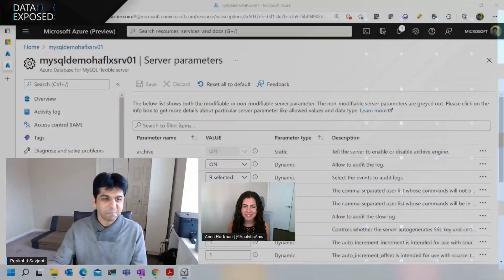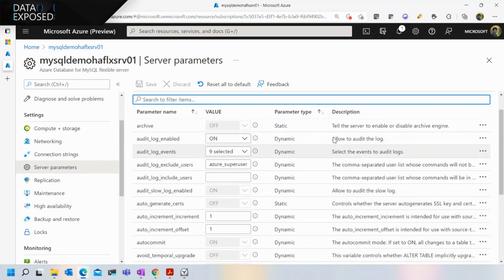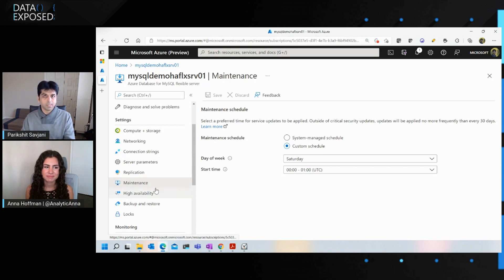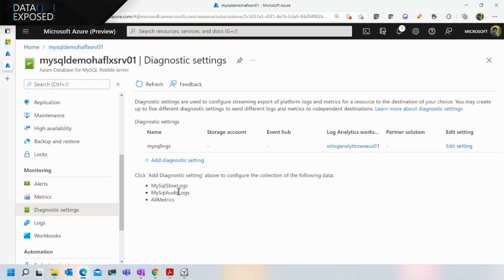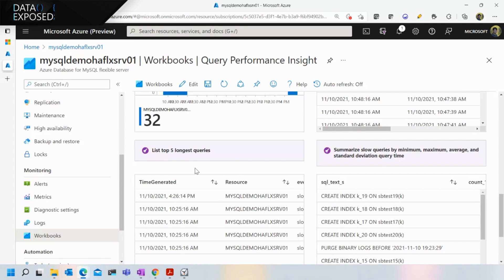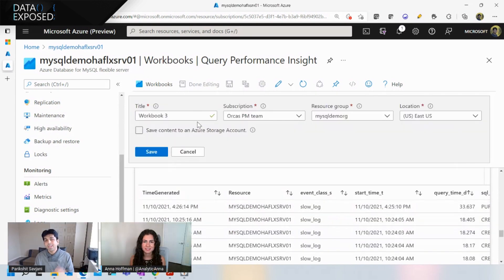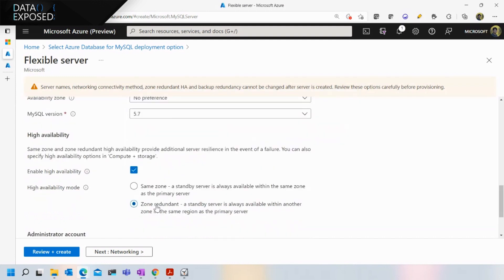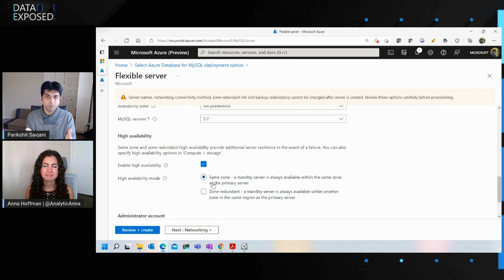Top 3 Reasons to Consider Azure Database for MySQL – Flexible Server | Data Exposed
Azure Database for MySQL - Flexible Server is a new deployment option announced as generally available during Ignite 2021. The Flexible Server architecture provides predictable performance, multiple high availability options and zone resiliency. The service is designed with clear goals of providing more granular control and flexibility over database management functions and configuration settings. Flexible Servers also provide better cost optimization controls with the ability to stop/start your server, burstable skus, and Reserved Instances ideal for production workloads for cost savings up to 63%. The service is generally available in a wide variety of Azure regions.   Watch this episode with Parikshit Savjani and Anna Hoffman to learn more.

0:00 Introductions
1:10 MySQL - Flexible Server Overview
3:17 Demo
8:30 High availability options
10:22 Cost advantages

The Economic Value of Migrating and Modernizing On-premises Instances to Azure Database for MySQL
Prepay for Azure Database for MySQL compute resources with reserved instances